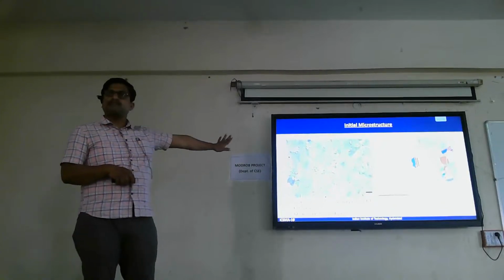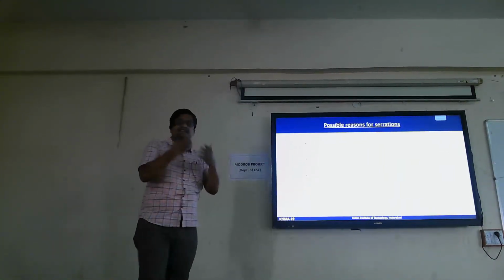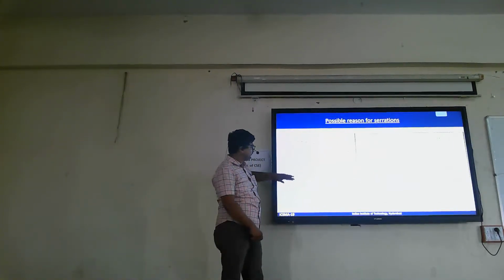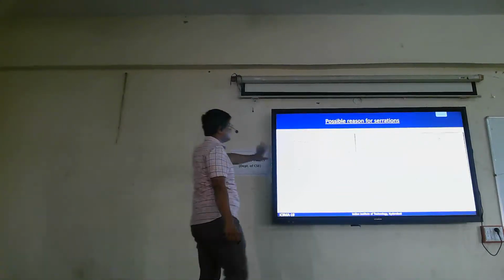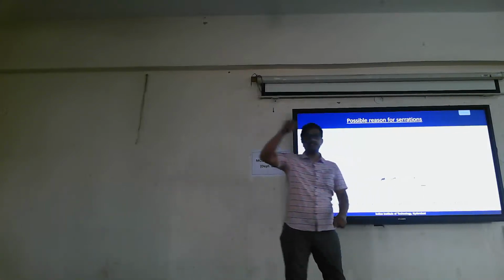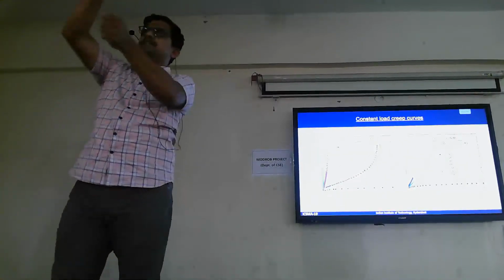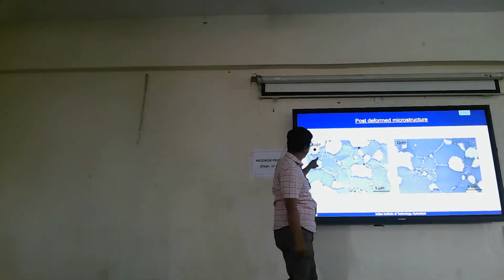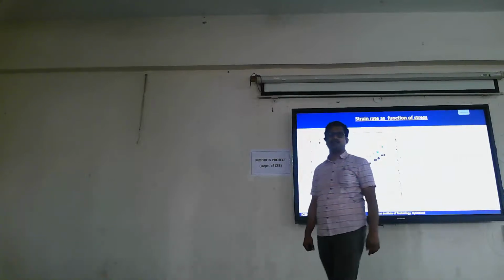)2 Day National Seminar on Advanced Materials and Processes (AMP - 2023)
A 2 Day National Seminar Organized by Department of Metallurgical and Materials Engineering of MGIT - Hyderabad in association with IIM - Hyderabad.